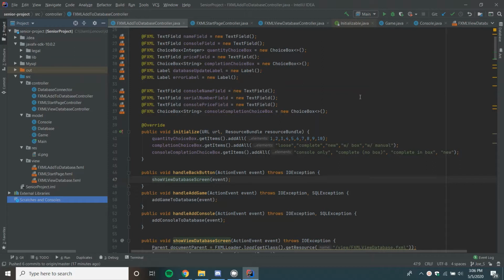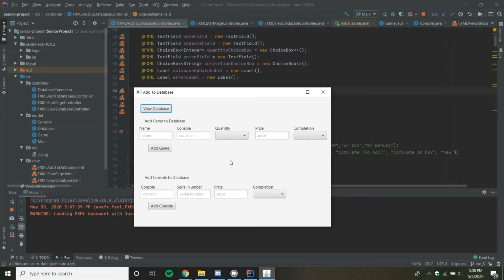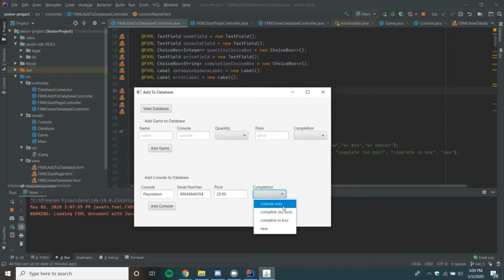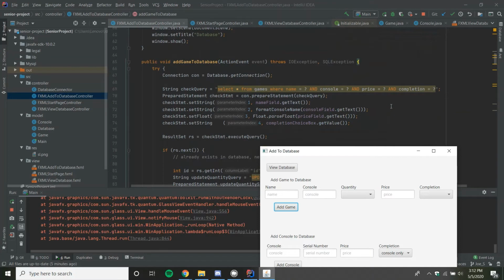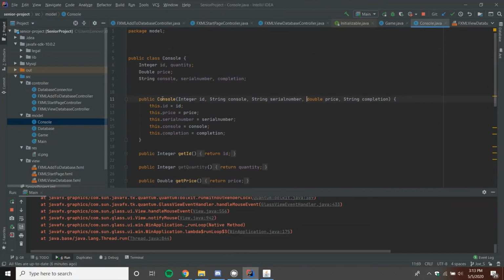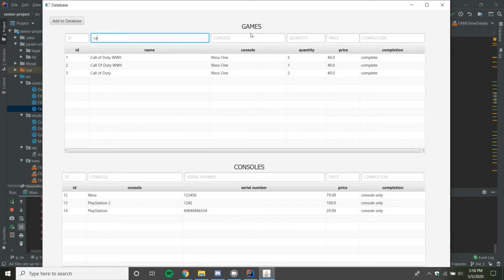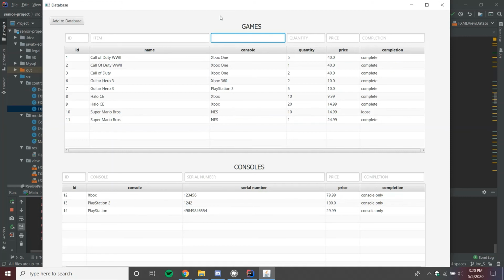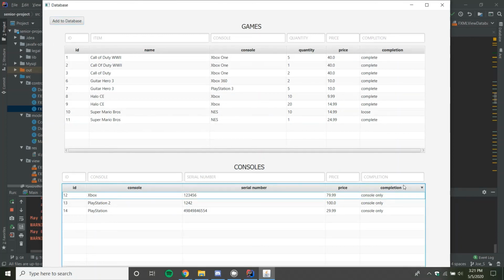Final Presentation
Final Presentation for the Senior Project by Joe Thresher and Joe Sclafani